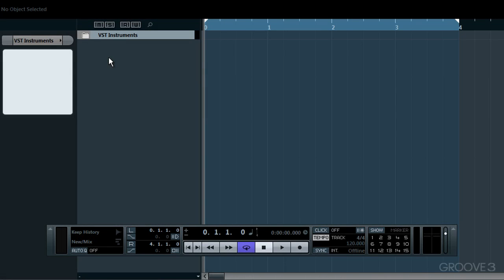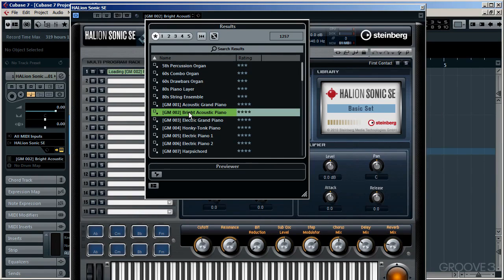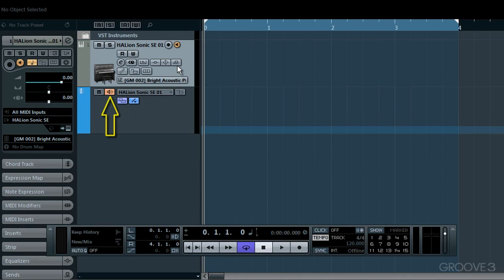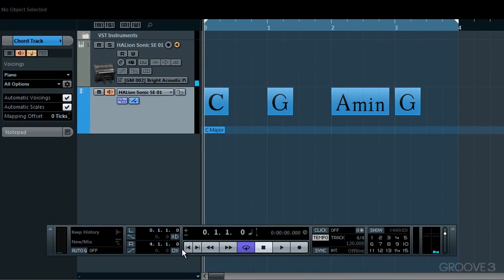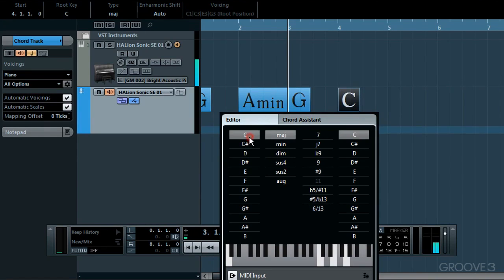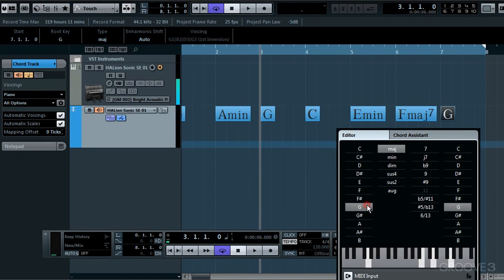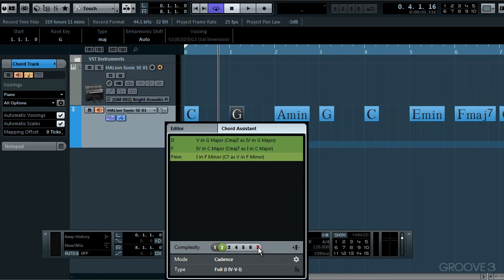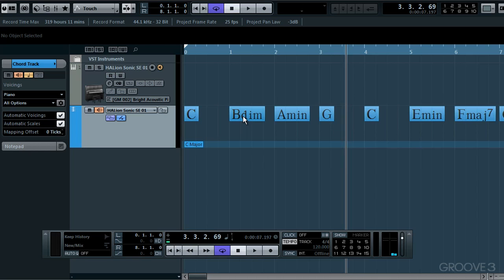Using Chord Track (Cubase 7 Tips & Tricks - Vol 1)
This tutorial will show you the new 'Chord Track' function to assist the user in composing chord sequences for a song.